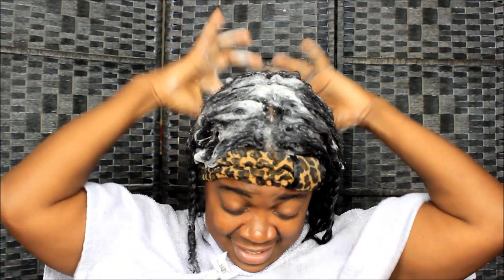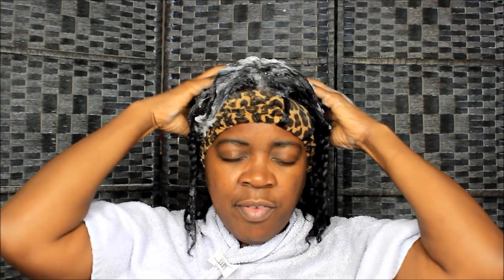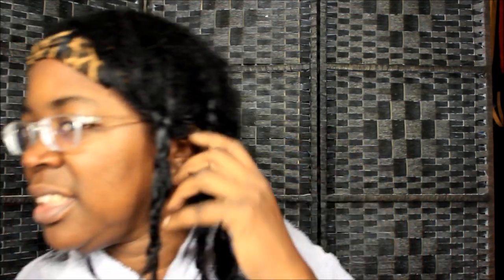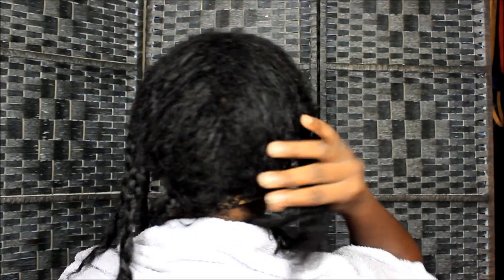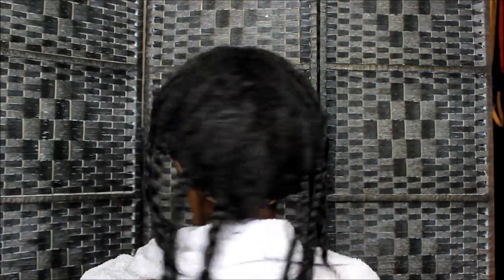HOW TO WASH TEXLAXED HAIR /13 WEEKS POST RELAXER/ GOLDMOUTH